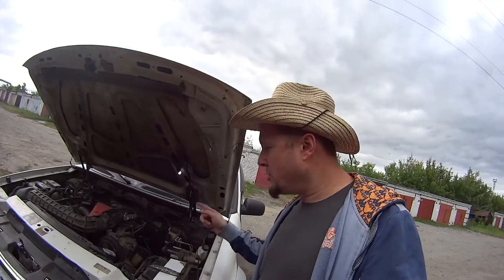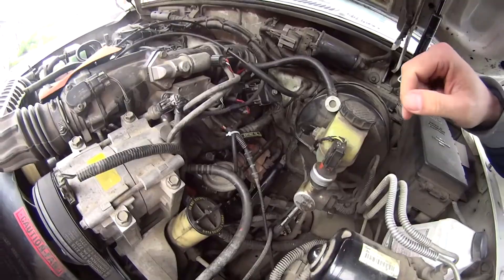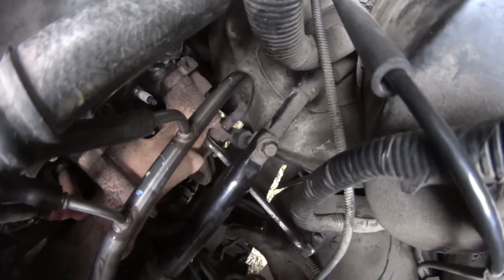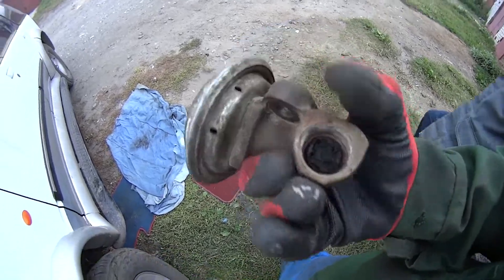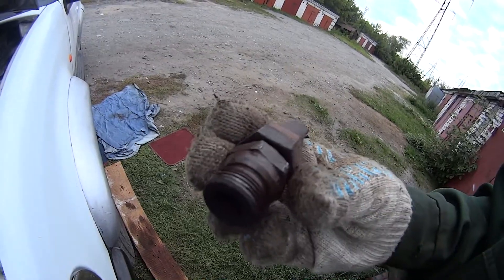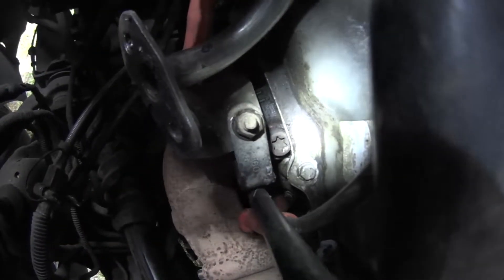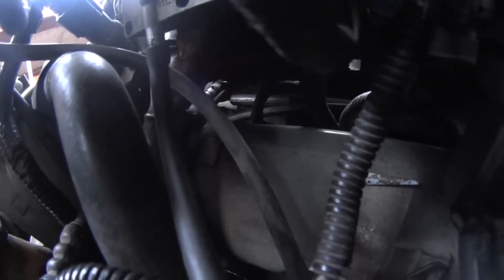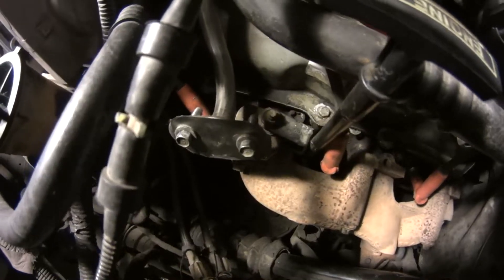EGR REMOVAL on Ford - Deleting EGR system for good!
Benefits of removing the EGR Valve:
Lowered Engine Temps
Improved Throttle Response
Improved Economy
Reduces Oil Contamination
Reduces Carbon Deposits in the engine